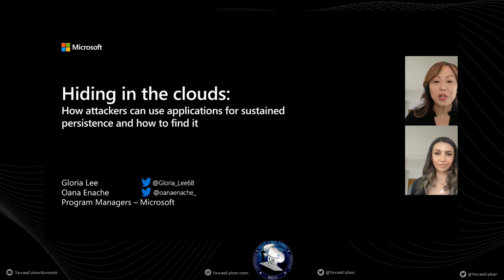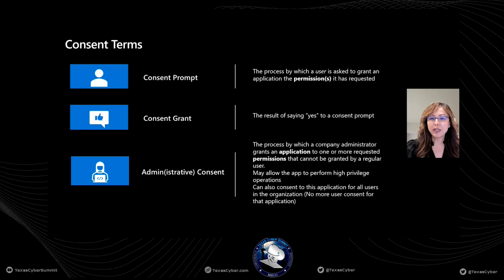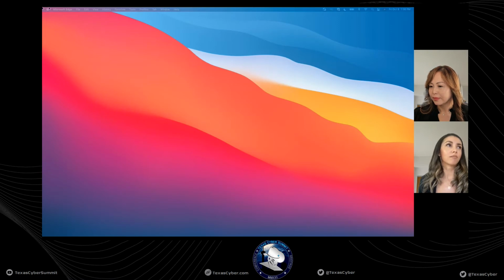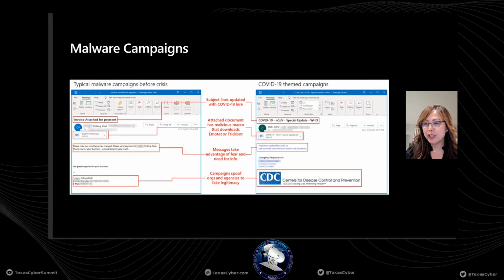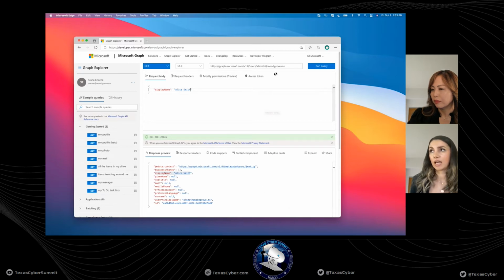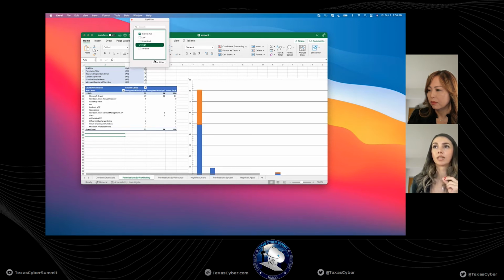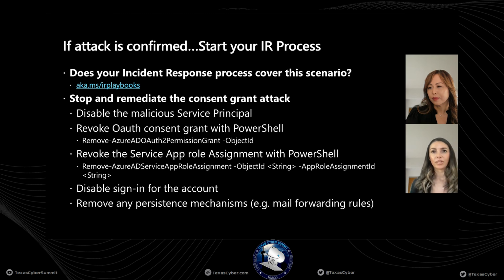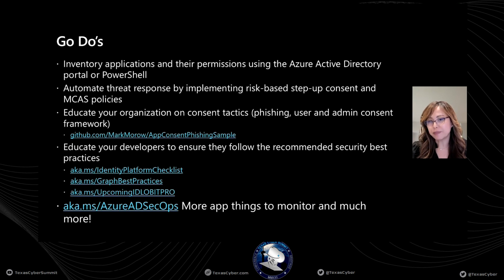Hiding in the Clouds - Gloria Lee, Oana Enache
Hiding in the Clouds: How attackers can use applications for sustained persistence and how to find it. Gloria Lee and Oana Enache, Program Managers at Microsoft